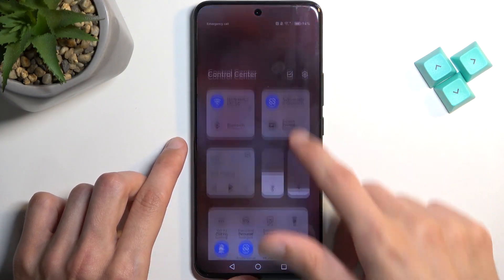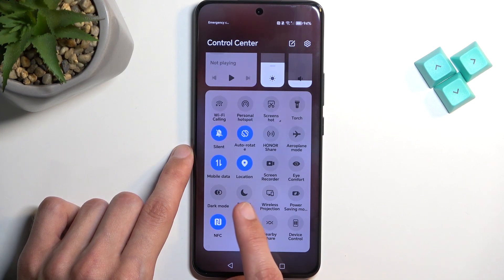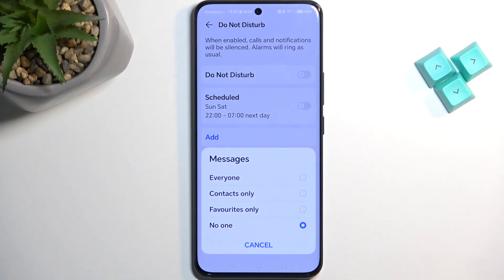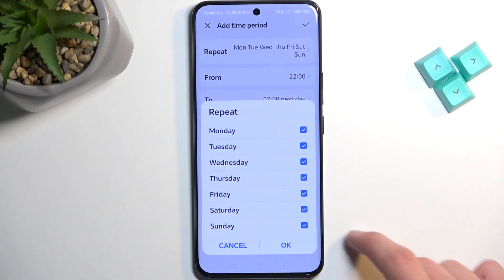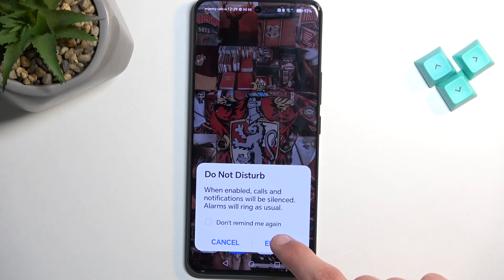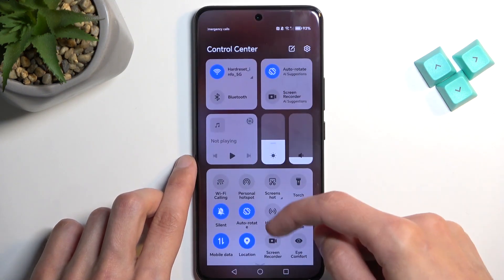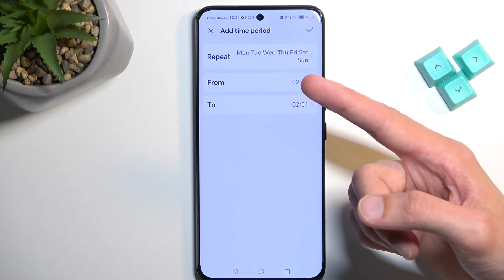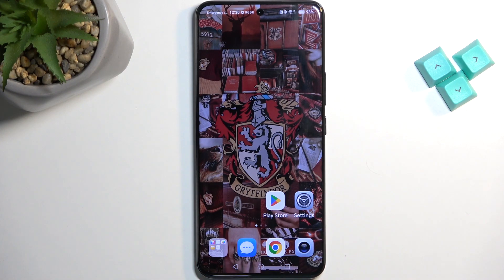How to Enable and Set Up Do Not Disturb Mode in Honor 90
Find out more about DND mode in Honor 90:
Hello there! Join us as we guide you through the usage of the Do Not Disturb (DND) mode on your Honor 90. We'll begin by demonstrating how to activate and configure the DND mode settings. Afterward, we'll explain how this mode functions, and, when you're ready to resume regular notifications, we'll illustrate how to turn it off. Thank you for tuning in to our video! If you want to know more about your Honor 90, visit our YouTube channel.

How to activate Do Not Disturb mode on Honor 90? How to switch on and set up DND mode on Honor 90? How to turn off the DND mode on Honor 90?